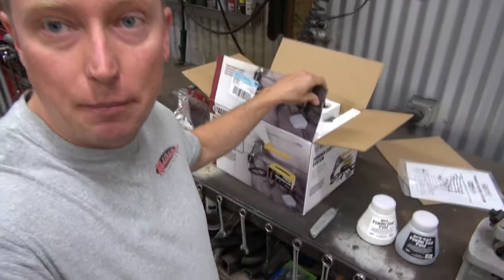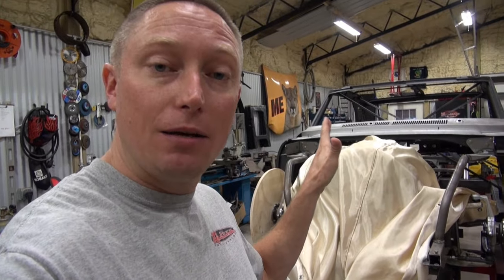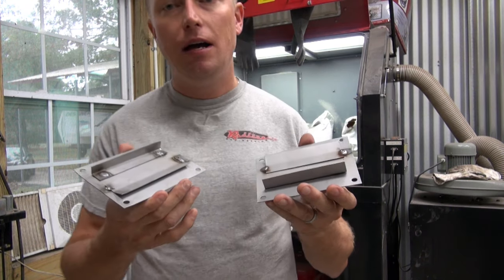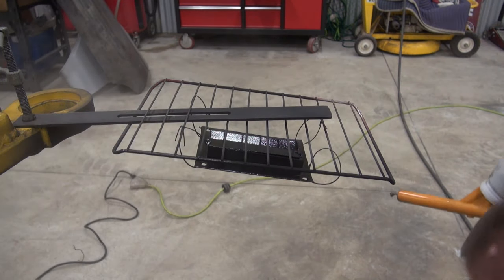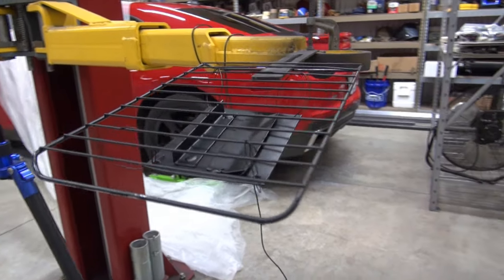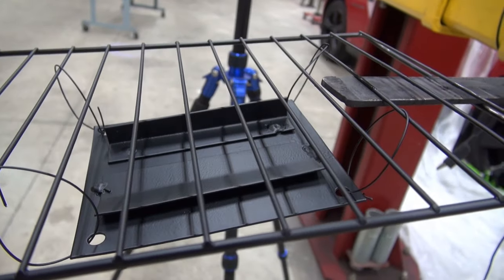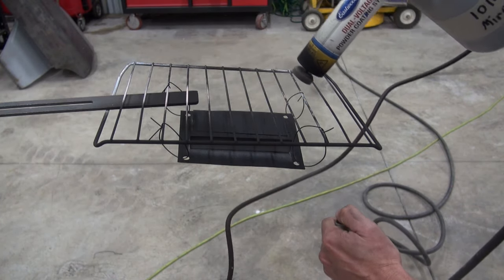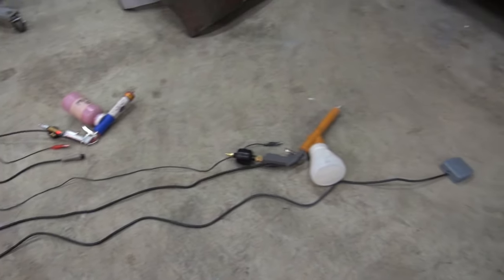Harbor Freight vs Eastwood - Powder Coating Systems Compared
A non-biased comparison of the country's two most common hobbyist grade powder coating systems.